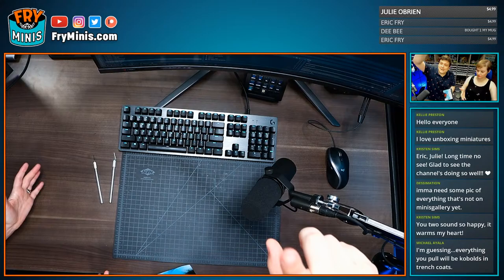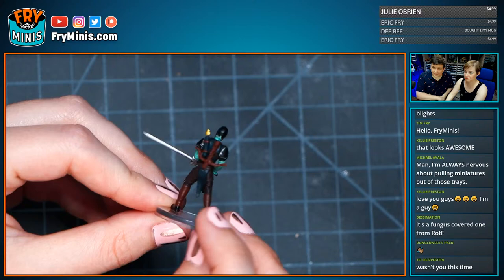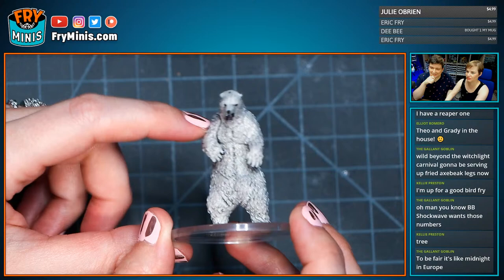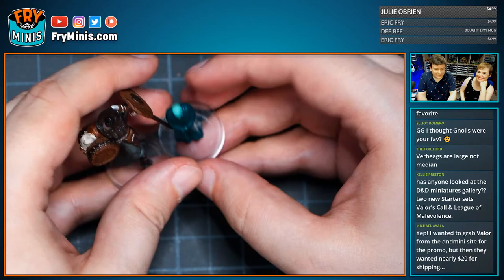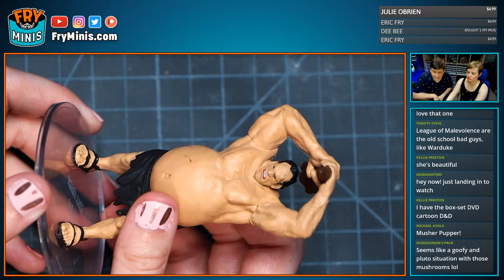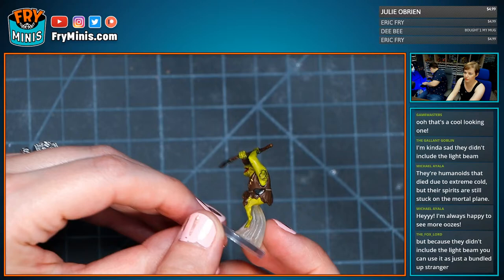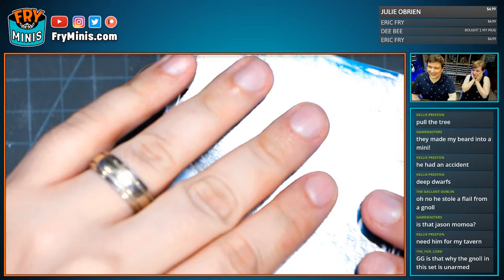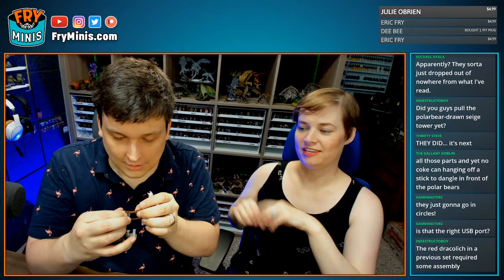LIVE: Unboxing WizKids Snowbound Minis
Fizban's Treasury of Dragons

Curriculum of Chaos

The Wild beyond the Witchlight

Dungeons & Dragons: Dark Alliance